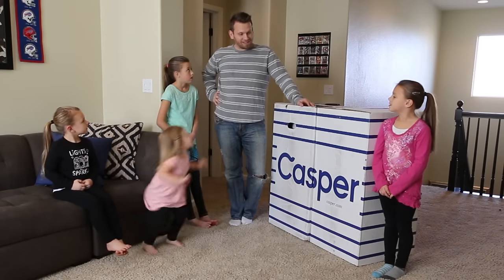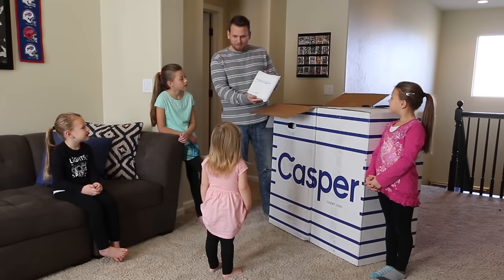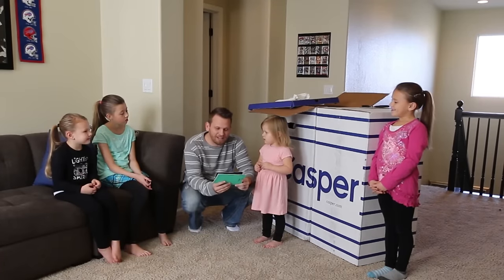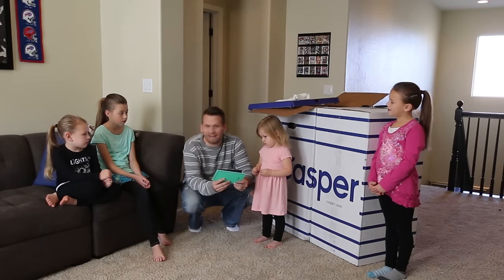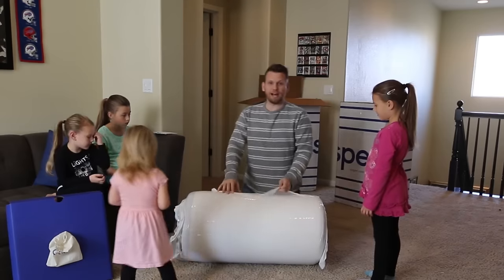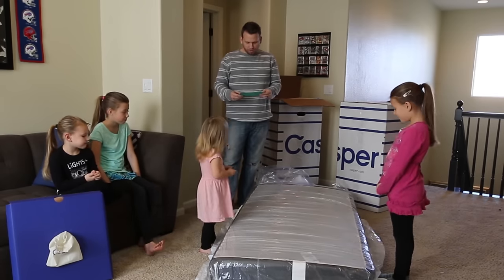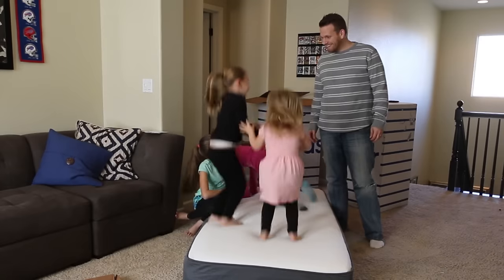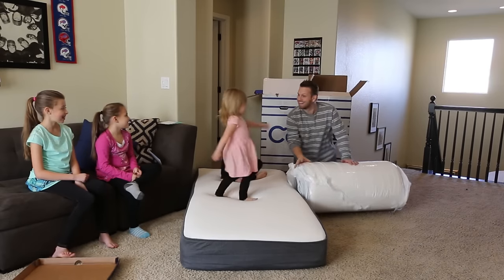New Casper Mattress | Bed Unboxing!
Gabrielle & Gretchen got new Casper beds! Watch them unbox them and test them out! We will be uploading Gabrielle and Gretchen's room tour video soon!

69 Lincoln Blvd. Suite-A #267

We only recommend products or services we use personally and believe will be good for our viewers. We are disclosing this in accordance with the Federal Trade Commission guidelines concerning the use of endorsements and testimonials in advertising.